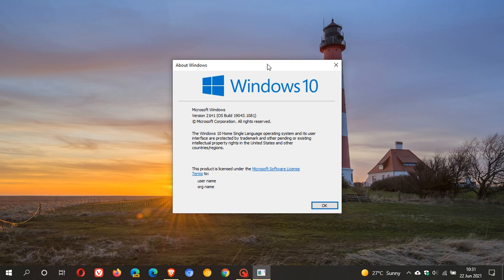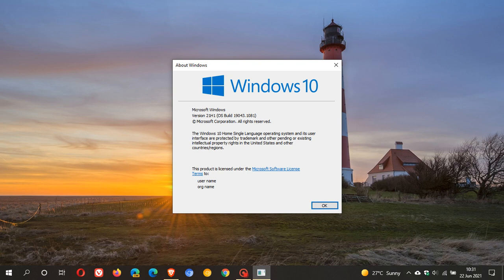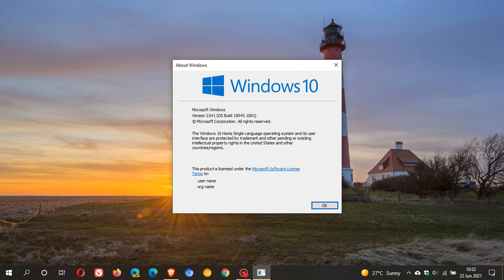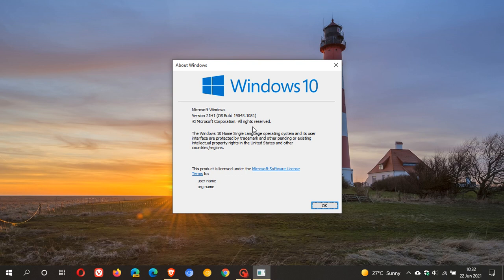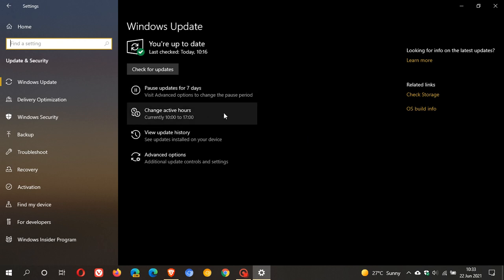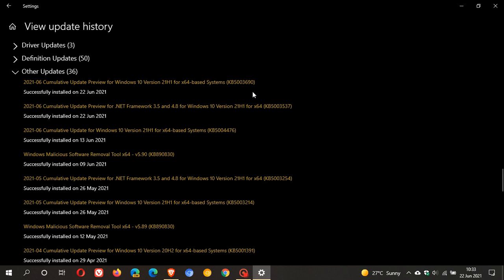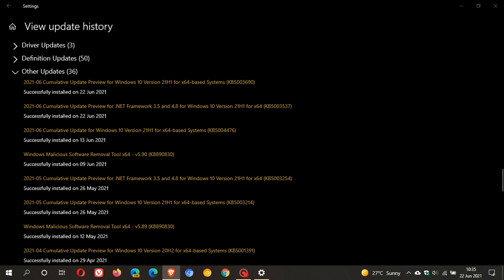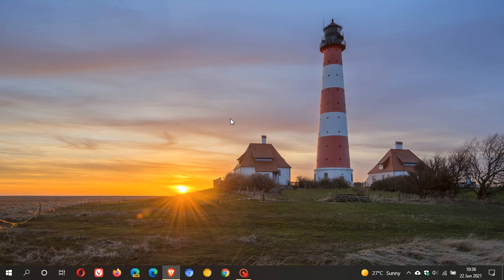Windows 10 KB5003690 update rolling out to fix gaming and taskbar issues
This optional update fixes performance issues while gaming and the blurry taskbar widget and text bug.